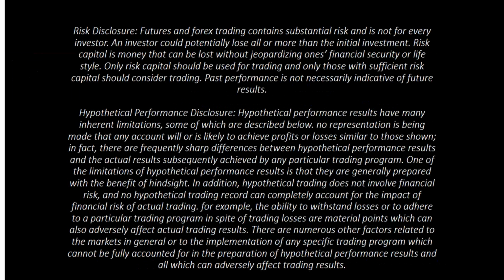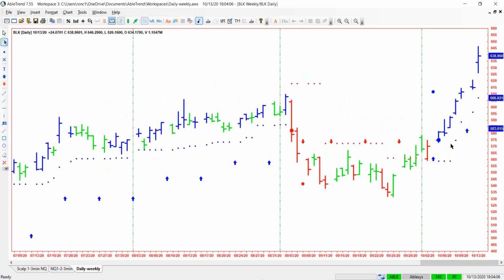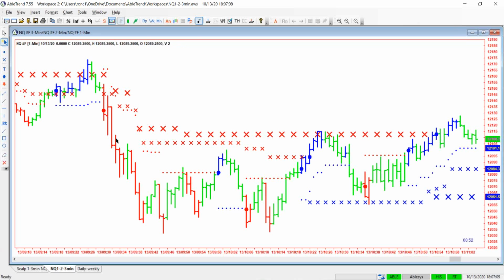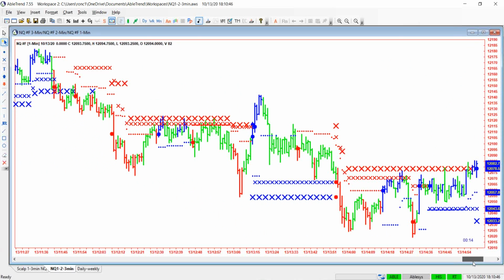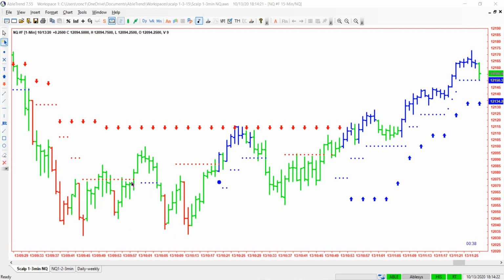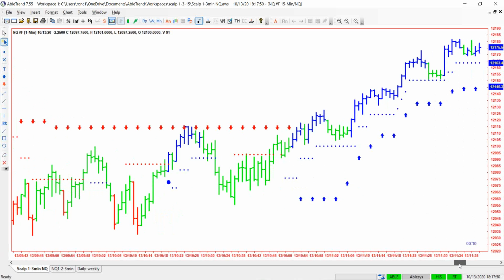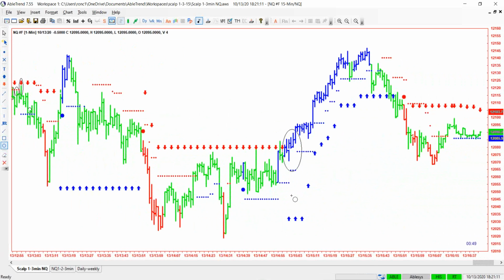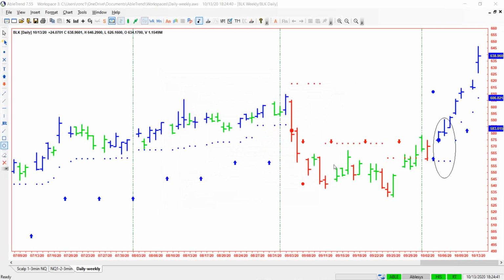10/13/2020 - Current Trade Signals for Futures, Forex and Stocks by Ablesys